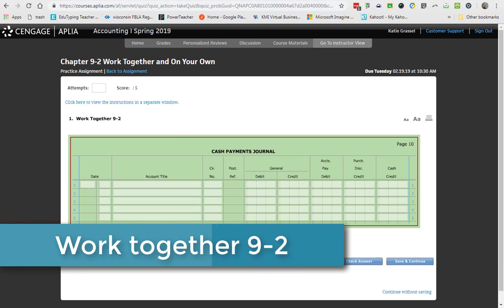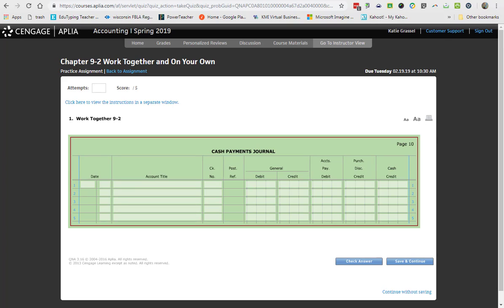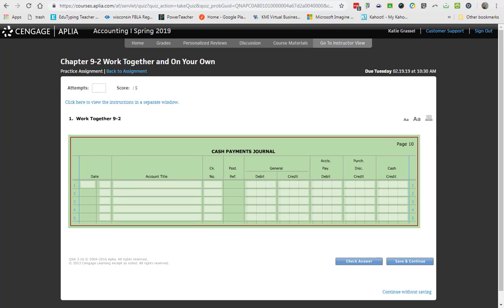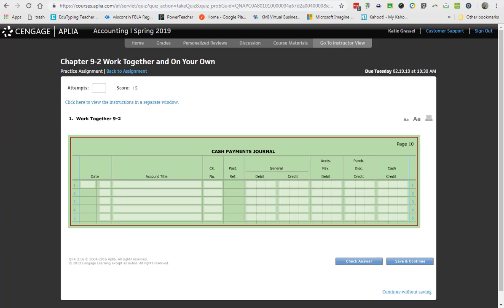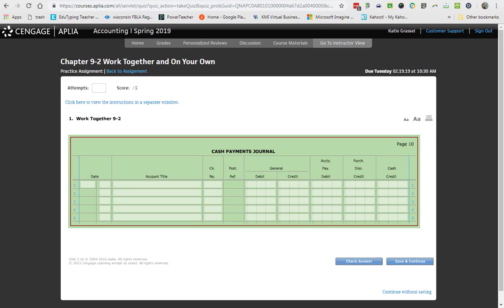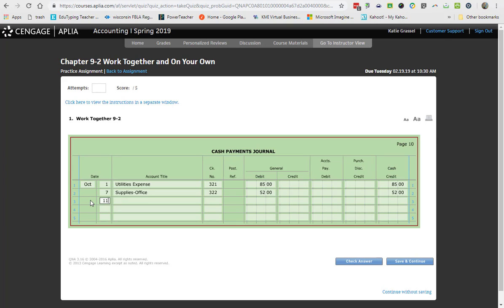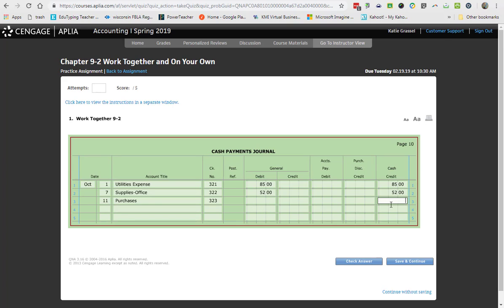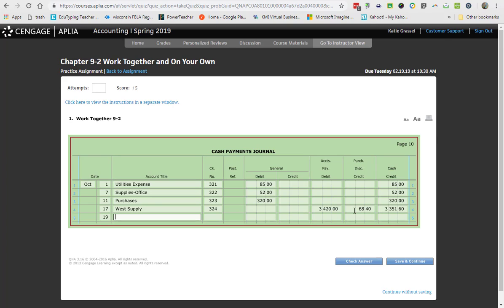Work Together 9-2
Journalize using cash payments journal for a merchandising business.